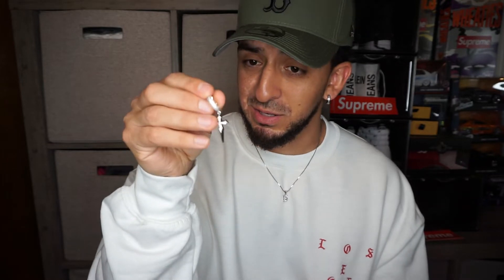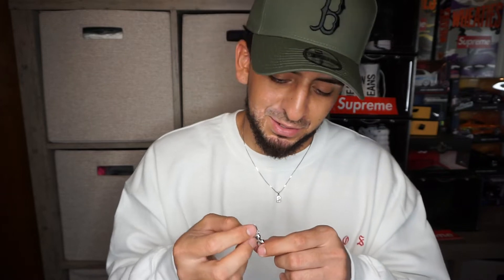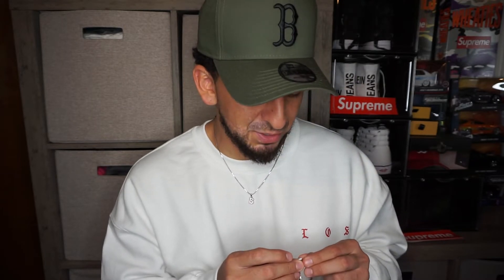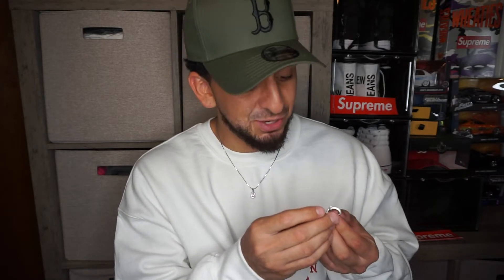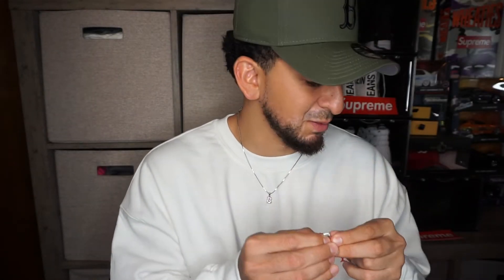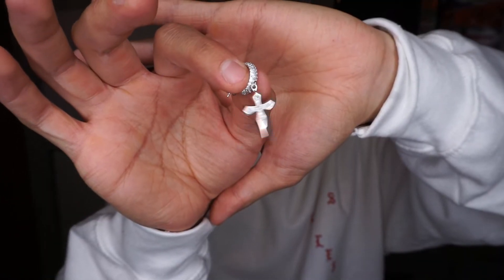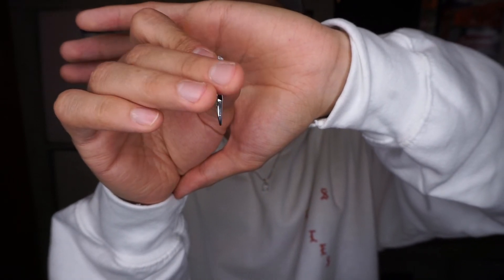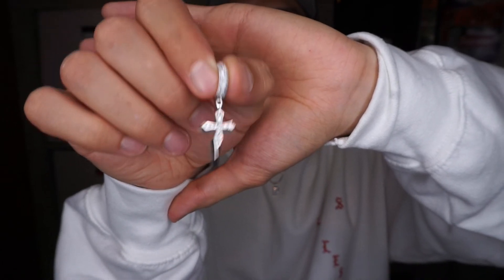GLD DRIPPING CROSS HOOP EARRINGS (TRY-ON) WHITE GOLD